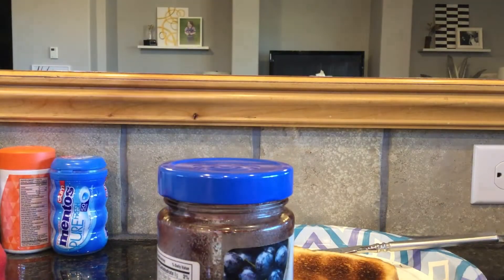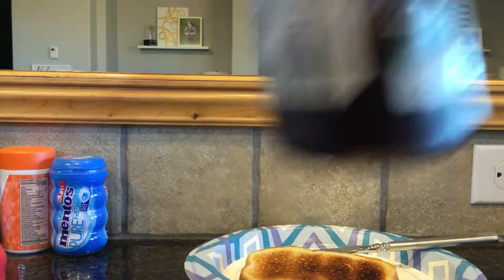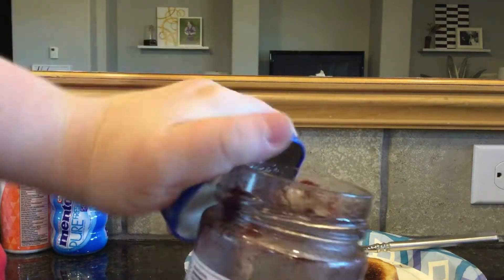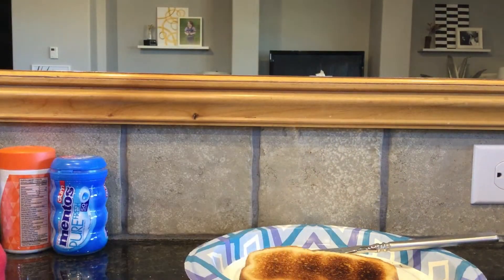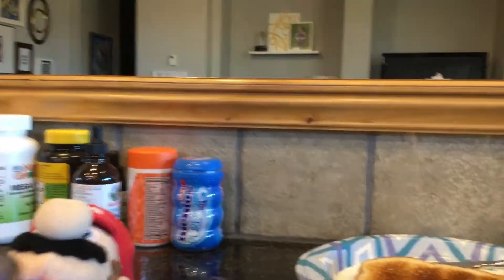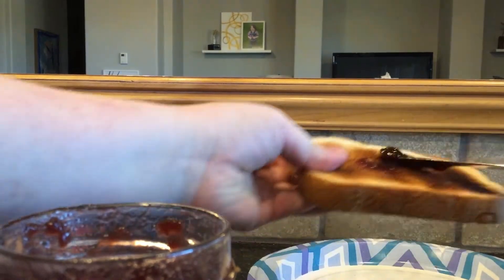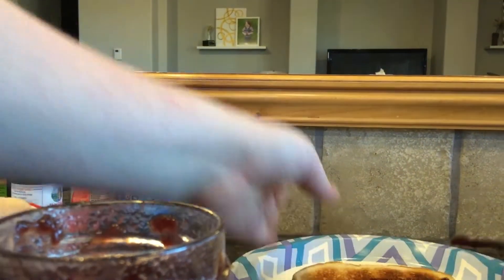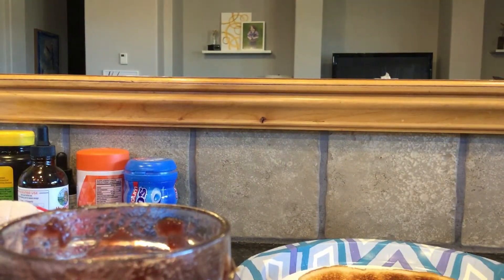Stupid tutorial on how to put jelly on your toast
A follow up to how to toast bread 🍞